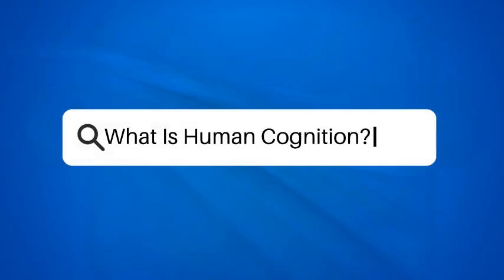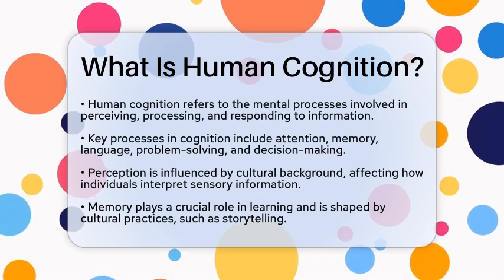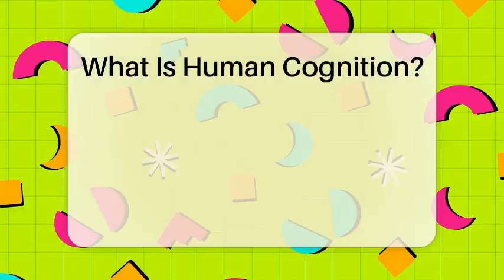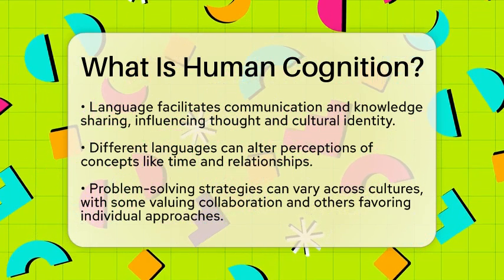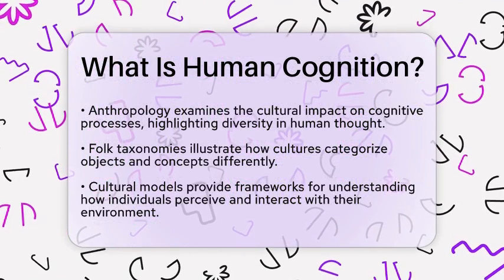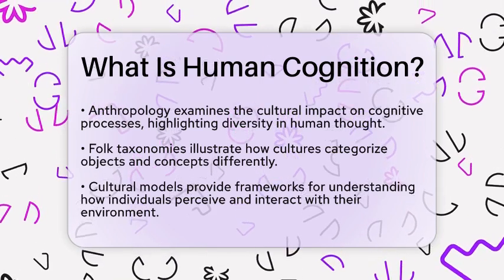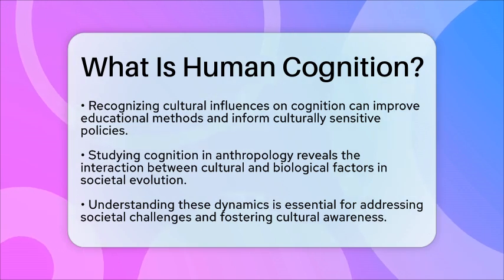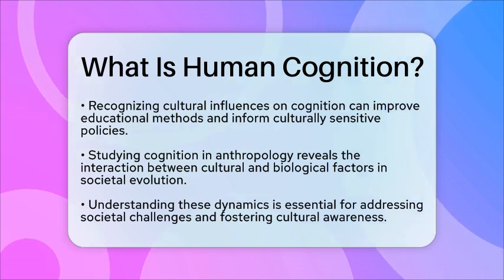What Is Human Cognition? - Anthropology Insights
What Is Human Cognition? In this informative video, we will explore the fascinating world of human cognition and how it shapes our interactions with the environment. We will break down the essential mental processes involved in cognition, such as perception, memory, language, and problem-solving. By examining these processes, we will uncover how cultural and social influences play a significant role in shaping our thoughts and behaviors.

We will discuss the impact of cultural background on perception and how different cultures interpret sensory information in unique ways. Memory will also be a key focus, as we explore how cultural practices influence what we remember and how knowledge is shared across generations. Additionally, we will look at the relationship between language and thought, revealing how diverse languages can shape our understanding of concepts.

Problem-solving strategies will be highlighted, showcasing how cultural norms can dictate our approaches to overcoming challenges. Furthermore, we will delve into cultural models and folk taxonomies, which illustrate the diverse ways cultures categorize and understand the world around them.

About Us: Welcome to Anthropology Insights, your go-to channel for unraveling the fascinating world of anthropology! Here, we break down key concepts, cultural dynamics, human behavior, and societal evolution to help deepen your understanding of the human experience.